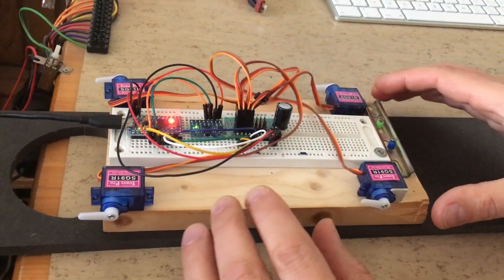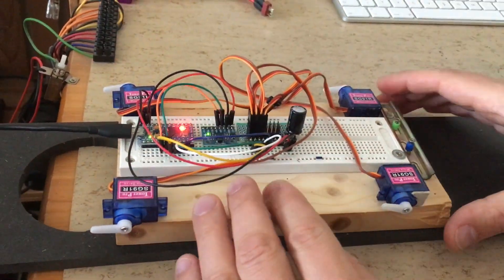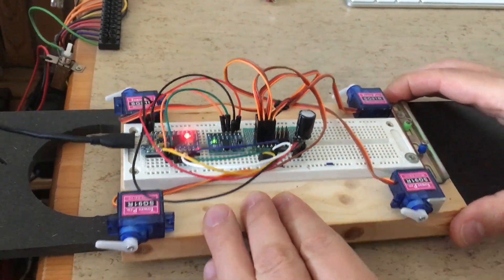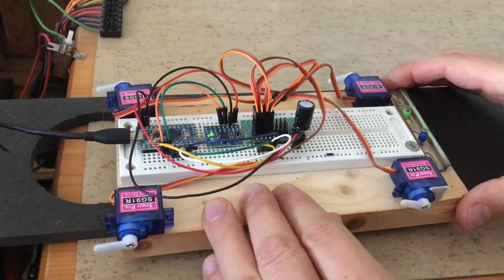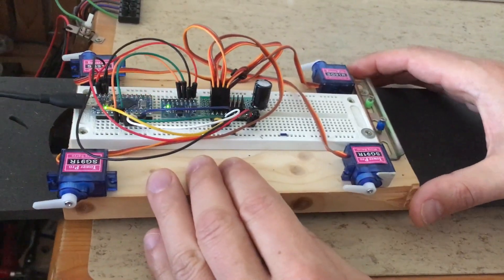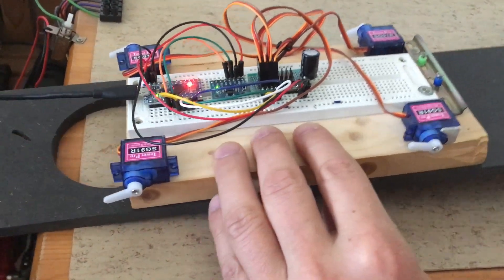Arduino RC Truck Cab Suspension Spring Simulation: MPU-6050 Spring Simulation!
In this video: Presentation of my Arduino MPU-6050 accelerometer / gyro based RC truck cab suspension spring simulation test rig. You can download the software on my GitHub.

This is a first „quick & dirty“ software and was not yet tested in a vehicle. PID filters are still missing but the problem, caused by inclined roads is already sorted out, thanks to some trigonometry math in the code. The shown lag is caused by the servos and the not very fast processing of the Sparkfun Pro Micro with 16MHz ATmega 32U4. Using an STM32 might be a better idea.

The goal of this quick and dirty concept is to give you a super simple base to start with. Have fun!